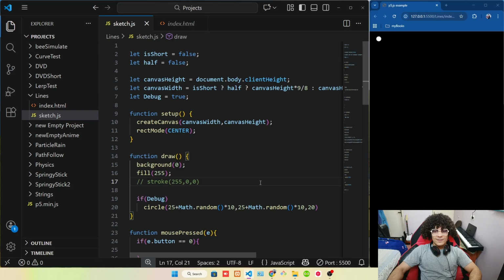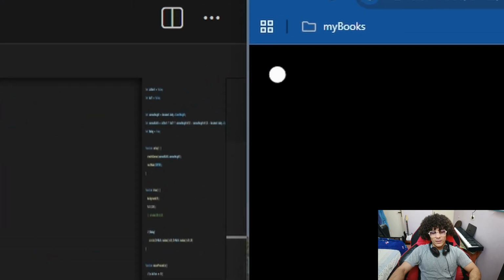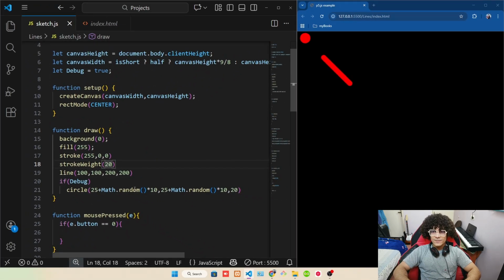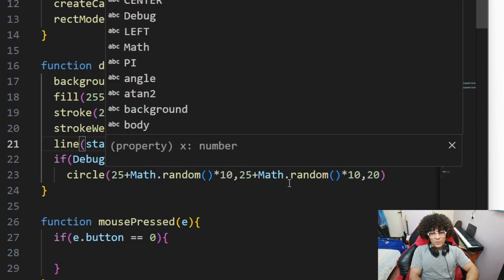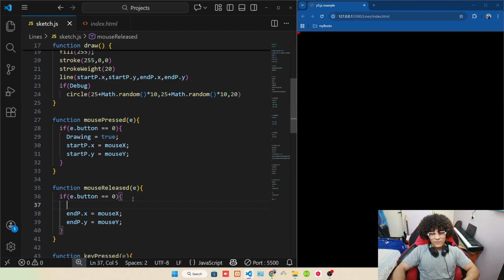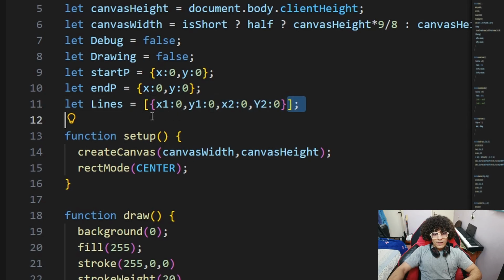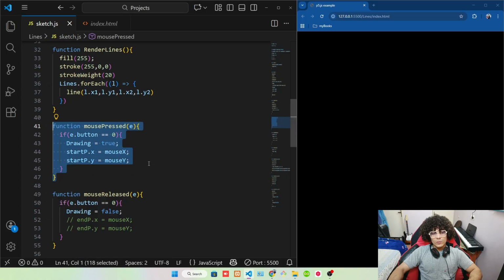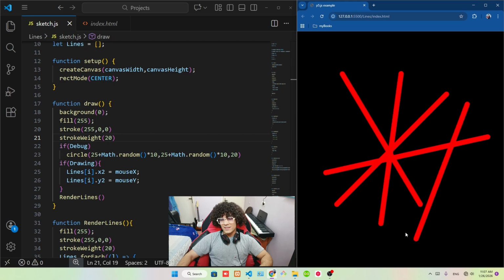Watch Straight Lines Transform Into Art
In this video, I'm having fun with P5.js – playing around with simple straight lines.✨

If you're into creative coding, generative art, or just like watching satisfying visuals unfold, you may enjoy videos on this channel.

There will be a curved Lines coming up...